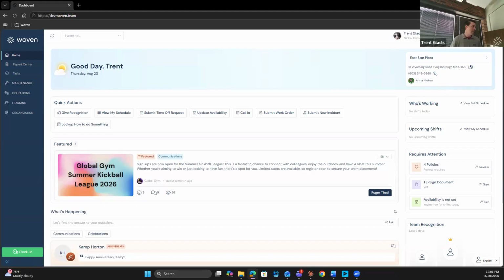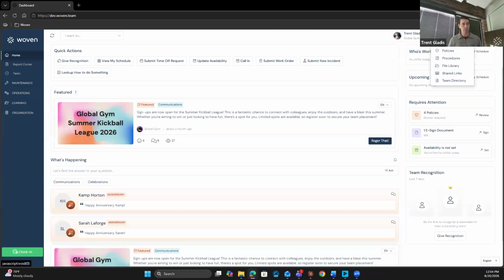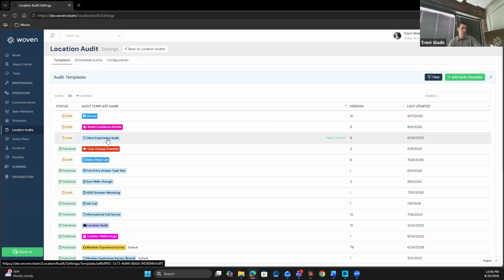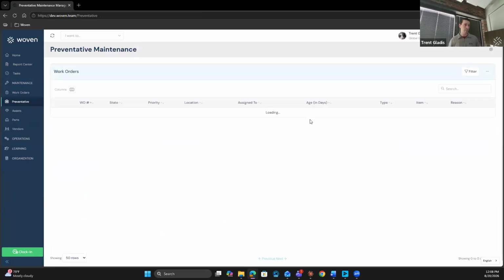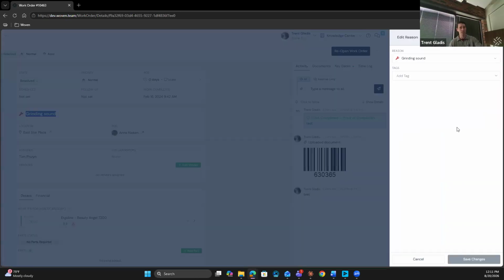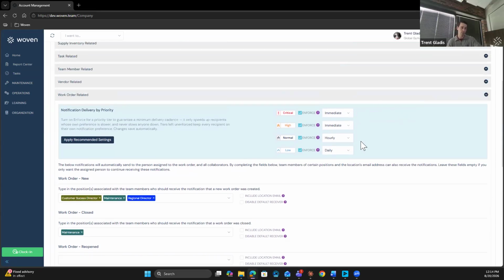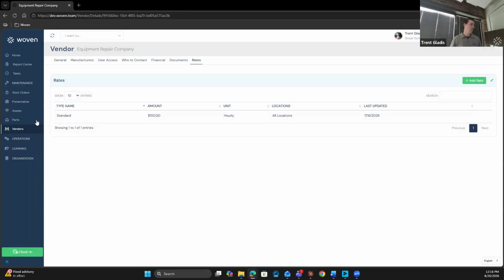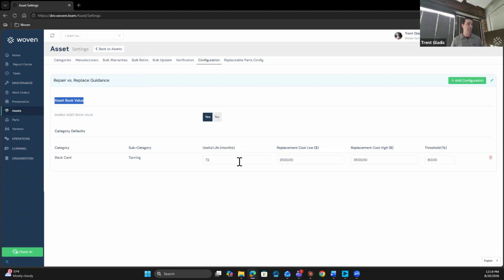August 2026 Monthly Release Webinar: What's New at Woven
What's new in Woven?

In this Monthly Release Webinar, Trent Gladis, Director of Customer Success, walks through the latest platform updates across Knowledge Center, Reporting, Location Audits, Maintenance & Work Orders, Vendor Management, and Assets.

What We Covered:

✔️ Automated location audit scheduling — daily, weekly, monthly, or custom intervals
✔️ Rich text audit instructions, plus the option to require photos on any question
✔️ Preventative maintenance template preview before publishing
✔️ New maintenance reports: Metered Readings and Daily Maintenance Digest
✔️ Closed work order reason edits, bulk job library imports, and priority-based notification cadence
✔️ Vendor and manufacturer document storage, compliance tracking, and custom rate management
✔️ New Asset 360 view, inline import error fixing, and Asset Book Value guidance
✔️ Multiple targeted handbooks and custom report date ranges

These updates are designed to help multi-location organizations improve efficiency, increase accountability, and gain greater visibility into daily operations.